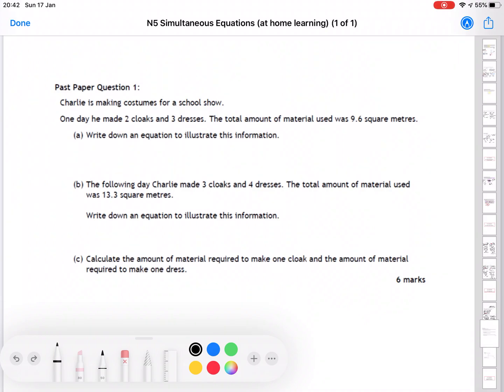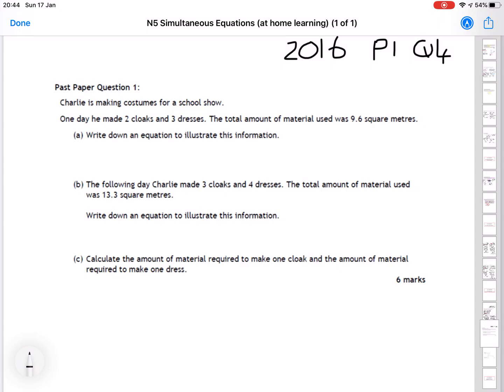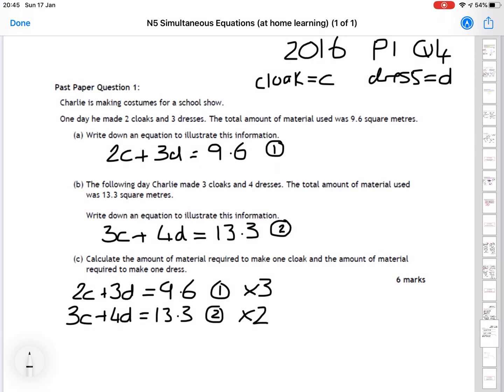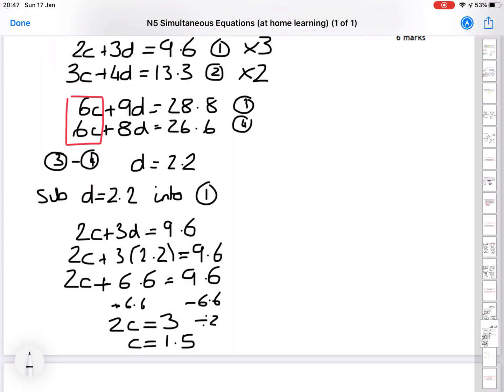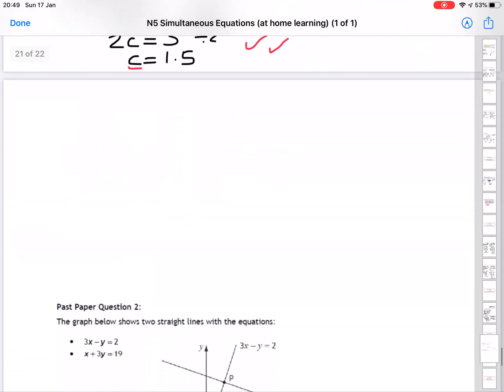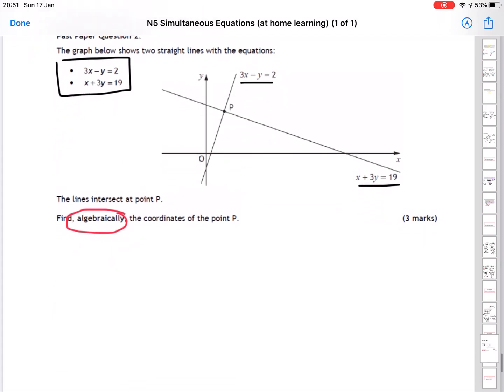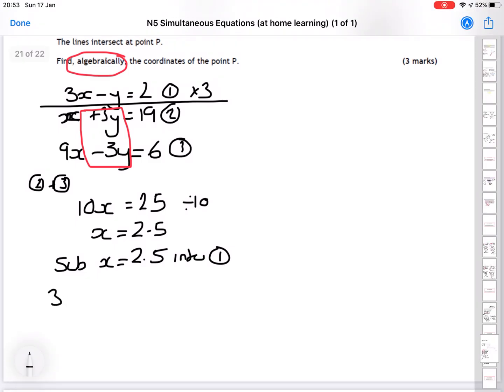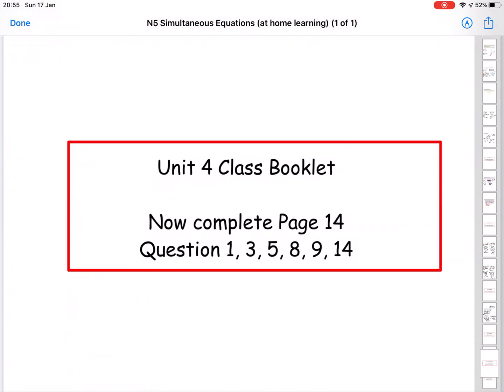National 5 Maths Solving Simultaneous Equations Lesson 6 - Past Paper Questions